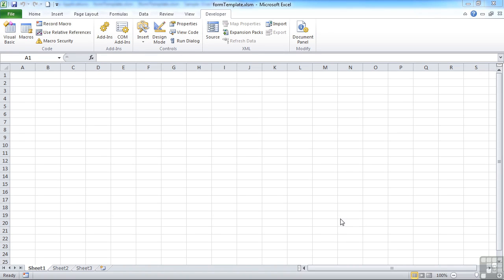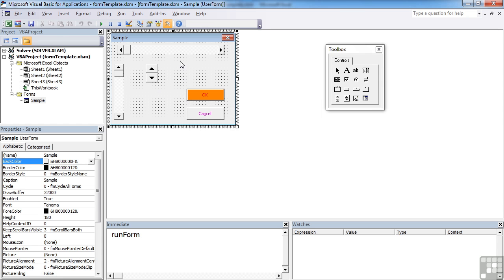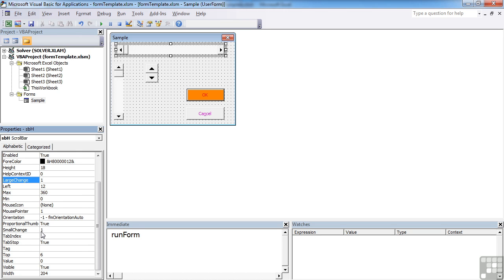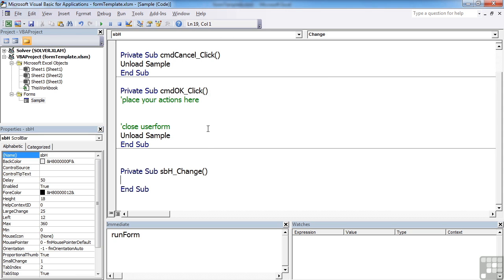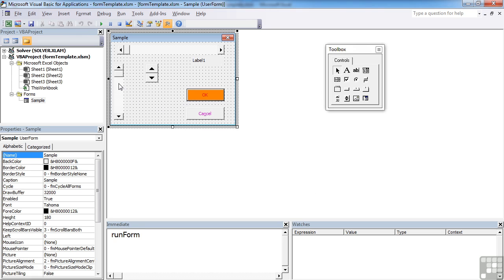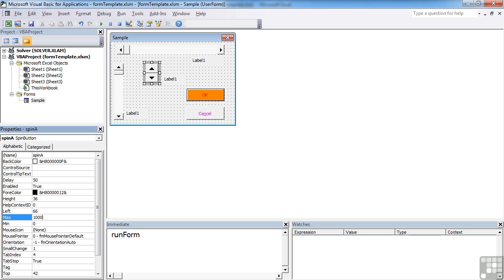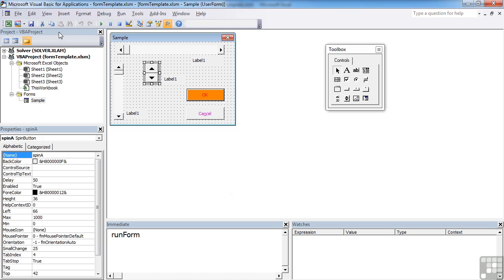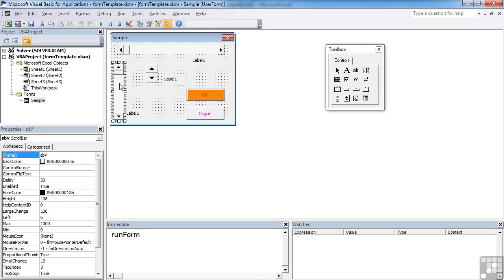1016 Scrollbar And Spin Controls